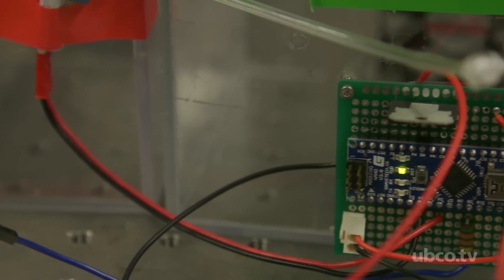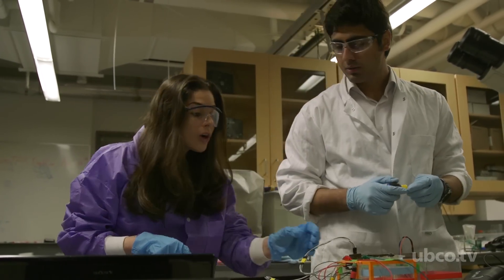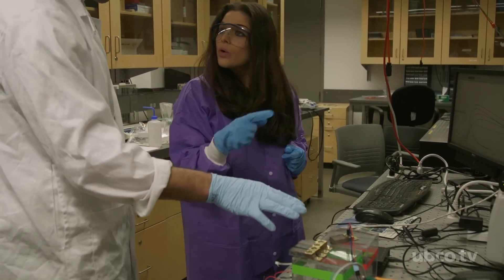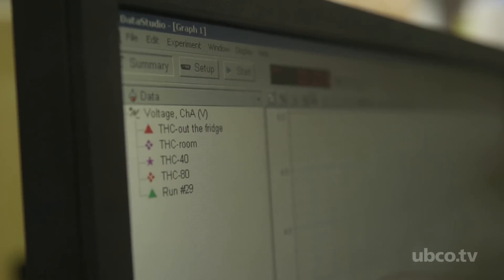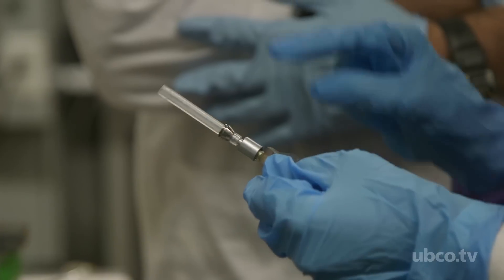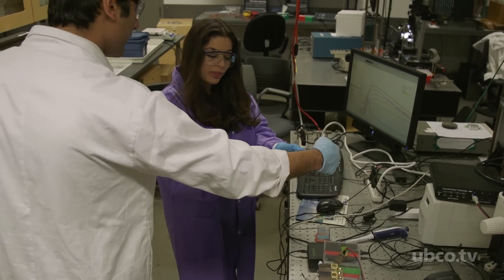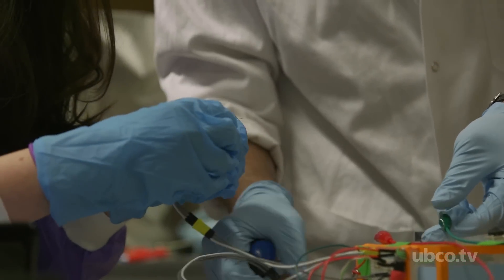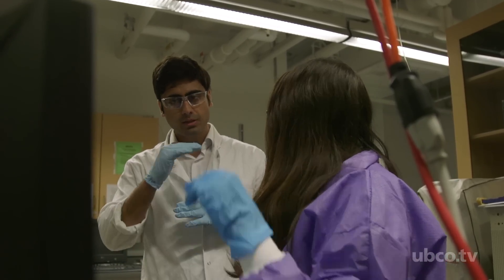THC Breathalyzer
UBC Okanagan professor Mina Hoorfar and her research team have developed a hand-held device that can detect the scent of particular molecules in your breath—specifically tetrahydrocannabinol (THC).